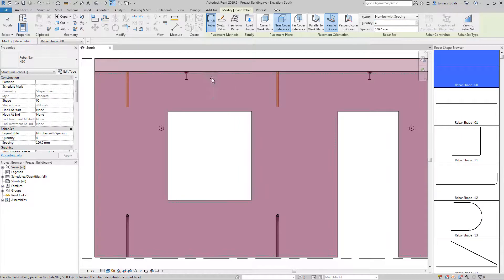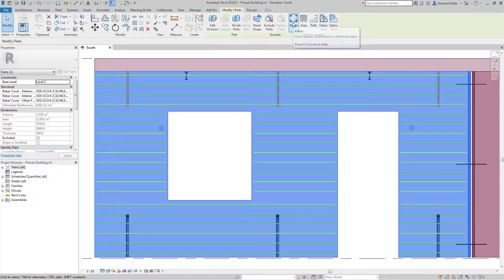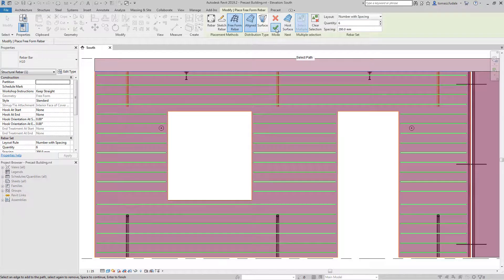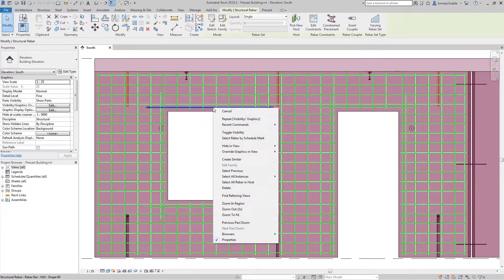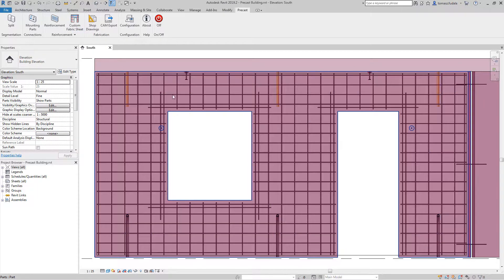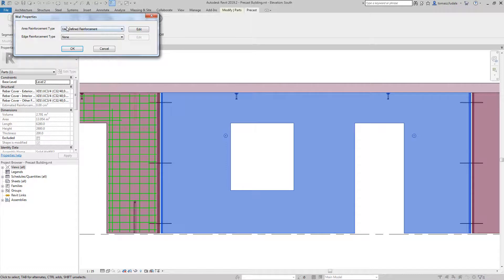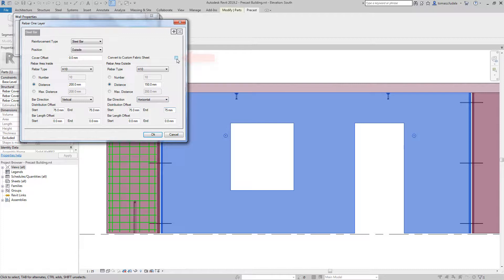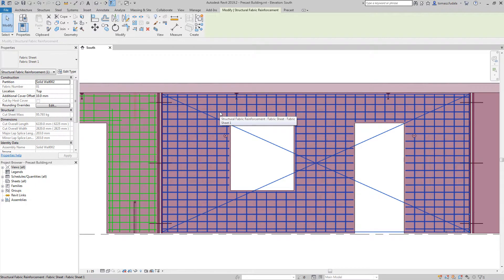Revit 2019.2 | What’s New: Custom Fabric Sheets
Users can now create custom fabric sheets by selecting a previously defined rebar assembly and use the Custom Fabric Sheet command to convert them.